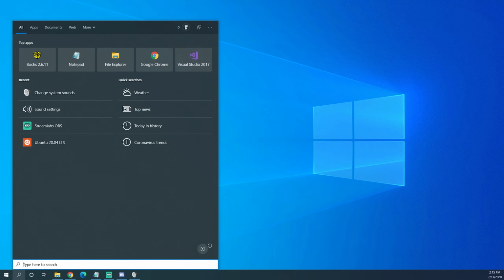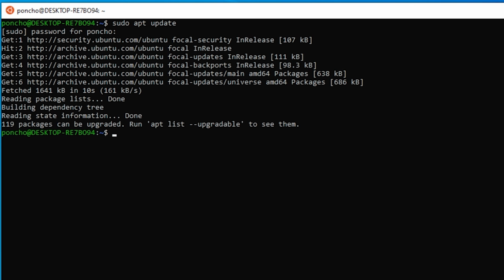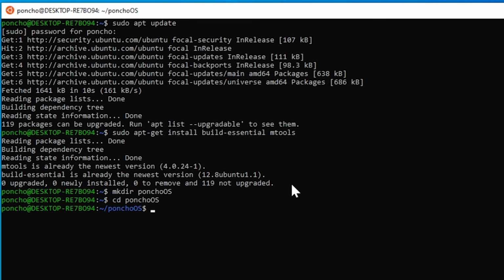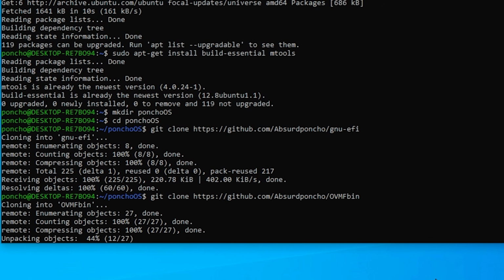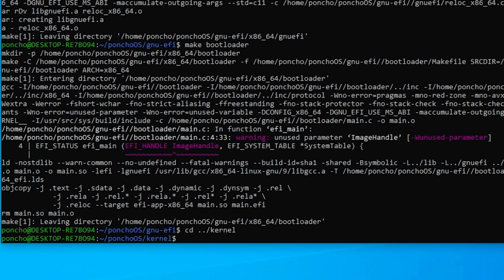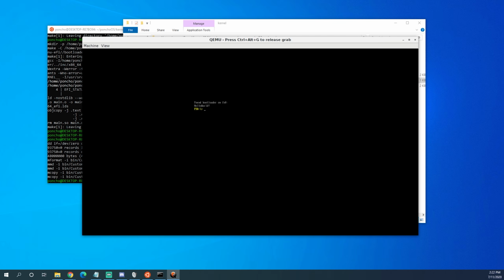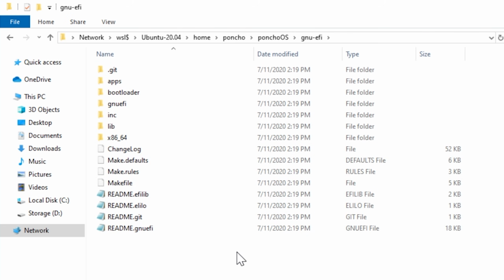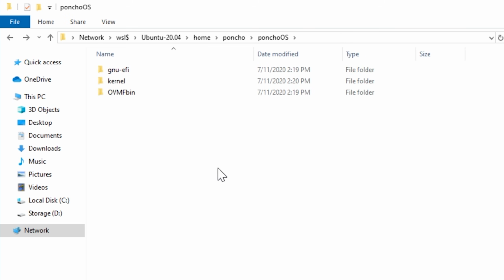Getting Started | How to Make an OS: 1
This video we are setting up our workspace and downloading everything that is required to get our development up and running.
If it all works correctly, QEMU will start in a UEFI shell, which will then load our .EFI application, printing HelloWorld! to the screen.

I'm restarting the OSDev series because I feel like I can make it better. After the bootloader is set up, majority of the kernel code from the previous series can be easily ported.

➤A useful PDF about OS Dev (using BIOS, not UEFI, but still useful):

0:00 Introduction
0:14 WSL for windows users
0:46 Preparing the workspace
4:44 Successful test - HelloWorld!
5:04 Explanation of what is happening
6:44 Conclusion